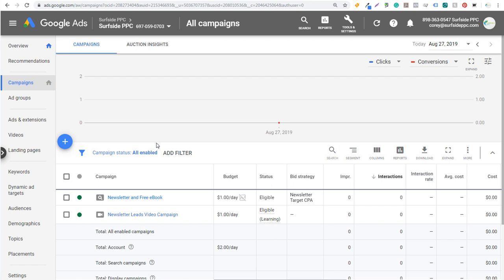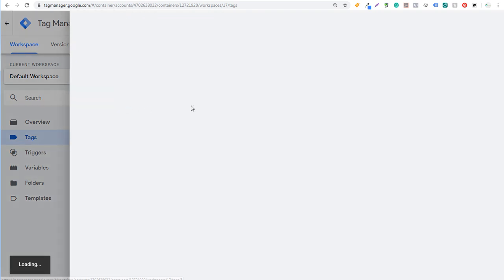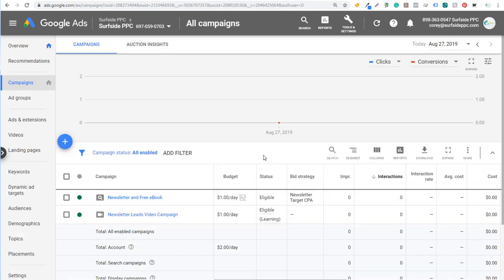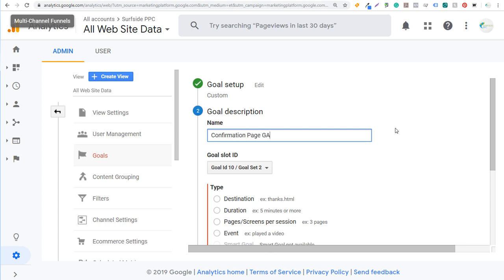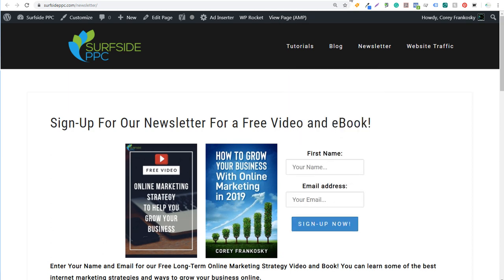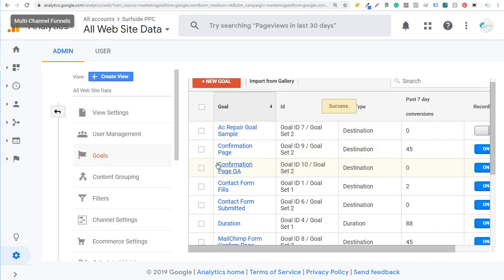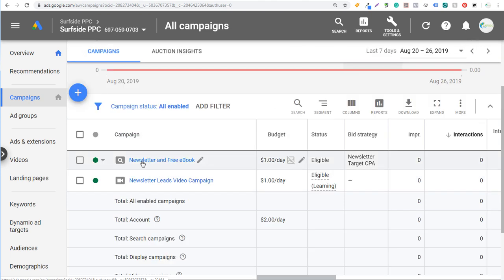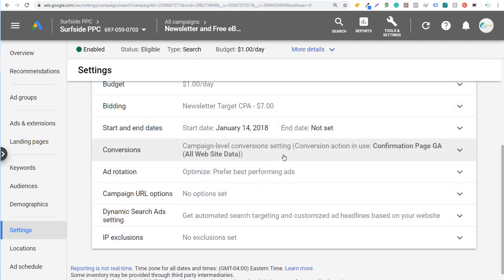Google Analytics Google Ads Conversion Tracking Tutorial - Track a Thank You Page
There are several ways to track conversions in your Google Ads account. Google Analytics conversion tracking in Google Ads is one of the top options because you can track all of the key performance indicators on your website. Whether you want to track conversions for your business website, track leads, track new client requests, or track ecommerce transactions and revenue, you can do it all with Google Analytics Google AdWords conversion tracking.

The first thing you need to do to get started is install Google Analytics on your website. You need Google Analytics on your website because it will look at all of the pages on your website, key events, and key pages that you may want to use as a conversion. In addition, it can be useful for tracking revenue, sales, leads, and transactions. Anything that you can track using Google Analytics can be used as a conversion in your Google Ads account.

Next, you will need a Google Ads account. Once you have your Google Analytics account set-up and installed on your website, and your Google Ads account created, you are ready to link your accounts.

Go to your Google Ads account, click on Tools & Settings, and then click on the Linked Accounts URL from the drop-down menu. Then, click on Google Analytics, specifically the 'Details' link. Next, you need to click on the 'Link' URL in order link your Google Analytics and Google Ads accounts.

Now, you are ready to set-up Goals in your Google Analytics account. There are a variety of Goals that you can create and import into your Google Ads account. For our example, we will be tracking a Thank You page on our website so we can import that conversion into Google AdWords. You can track when people visit specific URLs or URLs that begin with certain words. In addition, you can create multiple goals and import them into your Google Ads account.

I also show an example of how to set-up Enhanced Ecommerce conversion tracking in Google Analytics with a Shopify website. You first need to install your Google Analytics tag on your Shopify website. Then, you can enable ecommerce tracking in Google Analytics, which will allow you to track Transactions. Then, you can import your Google Analytics Goals and Transactions, and choose to import the Transactions goal directly into your Google AdWords account. You will now be able to track Revenue and total Transactions in your account.